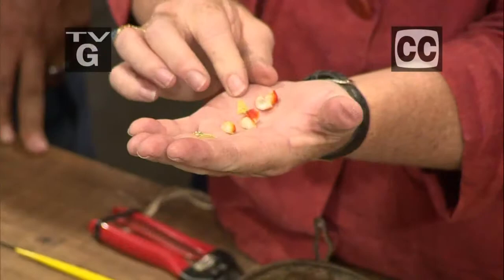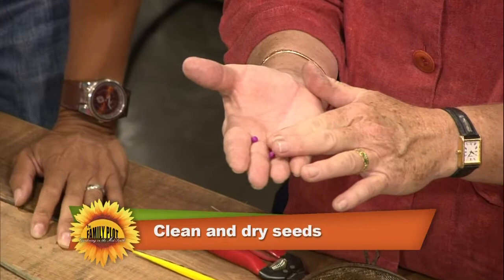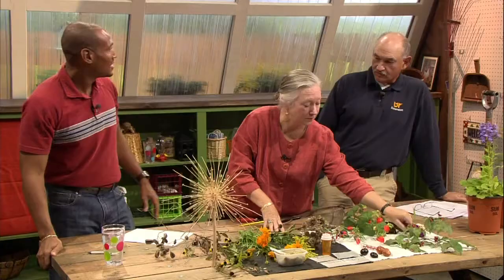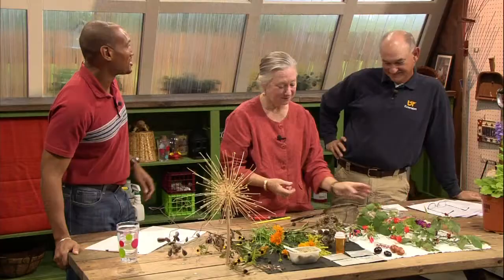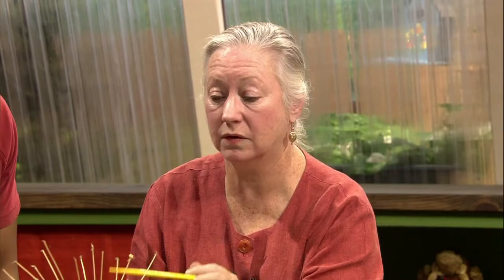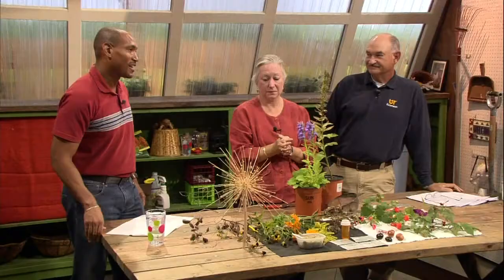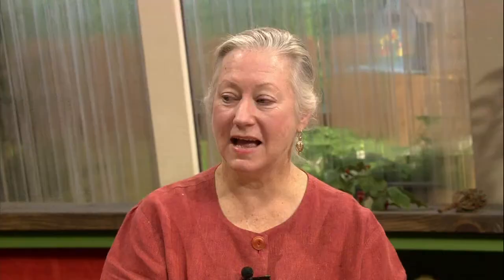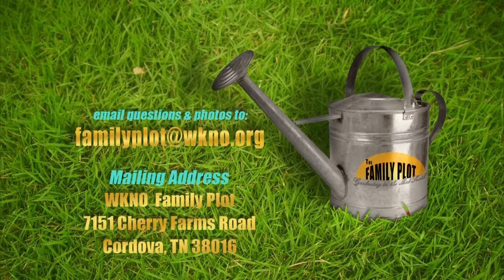Family Plot - Oct. 11, 2012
This week on The Family Plot: collecting and saving seeds can be a fun and rewarding experience for the home gardener. Chris Cooper and his guests show you get started. Plus, we'll step outside start a vegetable garden here at the WKNO Digital Media Center so we can garden along with you. Host: Chris Cooper - UT Extension Agent, Shelby County.  Guests: Suzy Askew - Plant Activities Coordinator at Lichterman Nature Center; Mike Dennison - UT Extension Agent (retired).